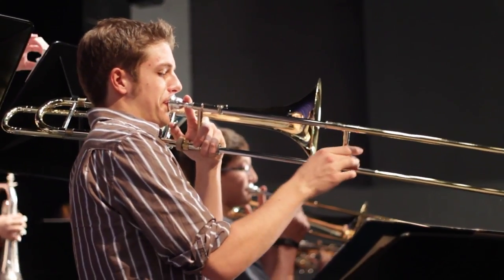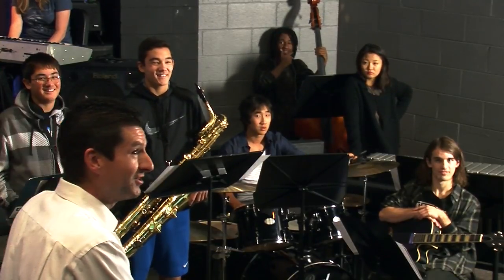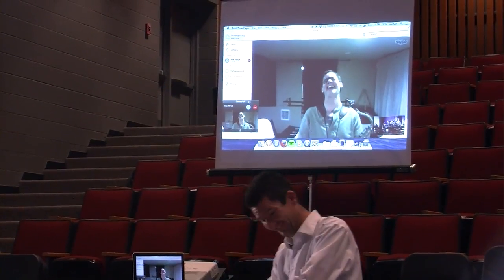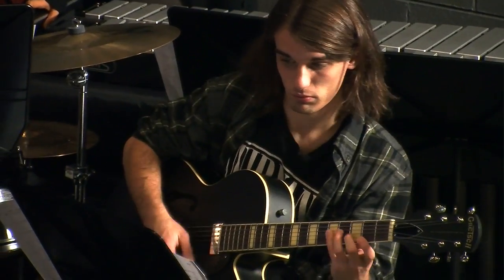Highlands Ranch Band connects with composer digitally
Highlands Ranch High School students utilize 21st Century Tools to bring composer Rick Hirsh into a rehearsal session before their Winter Showcase.